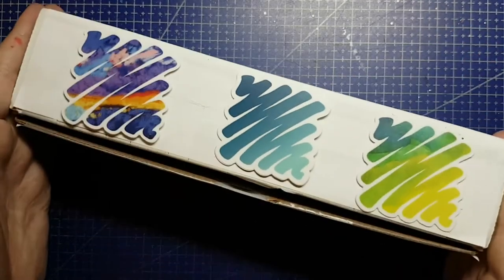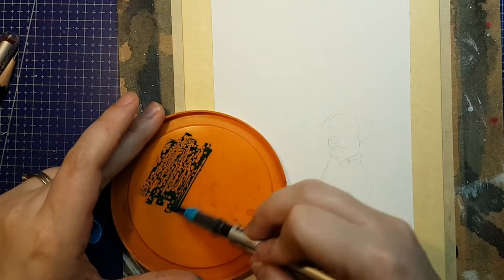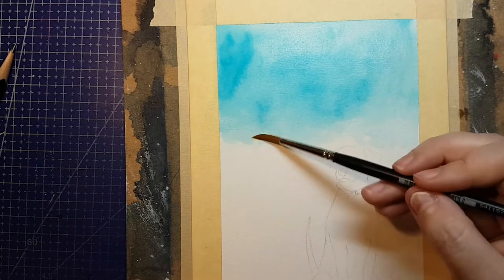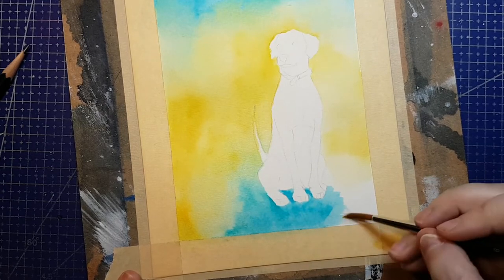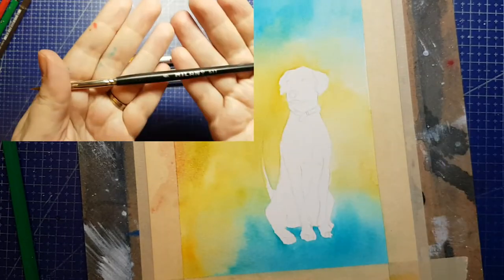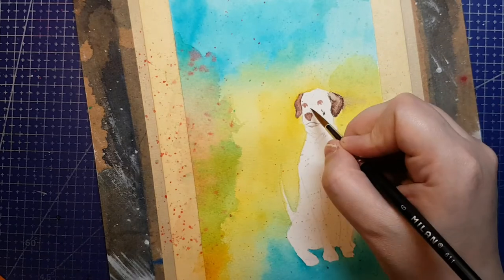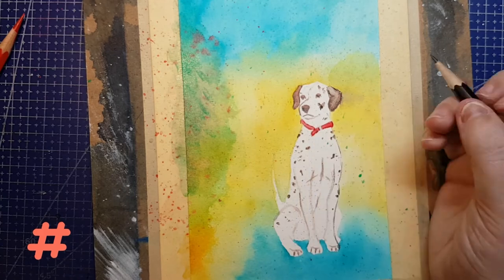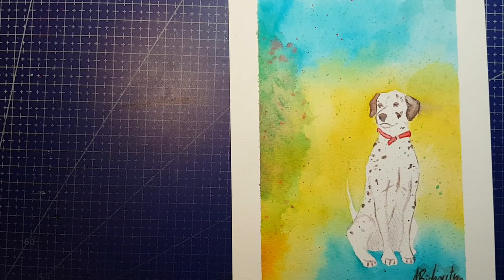April 2020 ScrawlrBox... Kind of! | No-Box Art Box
My April 2020 ScrawlrBox is still in transit. Somewhere. Wish we got tracking numbers! But since this week is normally when I would release my ScrawlrBox video, I decided to do it No-Box Art Box style, and we can compare the result to the real box when it finally does arrive.

NoBoxArtBox Rules
1. Pick an art or craft subscription box service, pick a past month's box, and look up the contents.
2. Match the contents as close as possible using only items you already own. Exact matches are fine as long as you're not replicating a box you actually got. If that's the case, match with the next closest thing whenever possible.
3. Make some art! Only use items you selected to match the box, and if the original box had a prompt or theme, try to stick to it. Only add missing essentials, such as paper, a pencil, or an eraser.

If you share on social media, use the hashtag NoBoxArtBox !
I curate a master playlist for the challenge here on YouTube. Feel free to message me or drop a comment to make sure I see yours, so I can add it.

--APRIL 2020 SCRAWLRBOX CONTENTS--
[8] A5 Cold Press Watercolour Pad
RRP £2.99 | $3.68 USD | $5.07 CAD
8 sheets of 300gsm cold press watercolour paper
Unknown manufacturer, cannot research real-world prices

[1] ProArte Polar Round 6
RRP £2.18 | $2.69 USD | $3.70 CAD
#6 round watercolour brush
Nylon bristles
Jackon's Art (in 5-set) £2.02 ($2.49 USD / $3.43 CAD)

[3] Albrecht Dürer Magnus Watercolour Pencils
RRP £2.99ea = £8.97 | $11.05 = USD | $15.22 CAD
Larger barrel versions of their standard Albrecht Dürer watercolour pencils
Made by Faber-Castell
Walnut Brown, Deep Scarlet Red, Emerald Green
Jackson's Art £2.60ea = £7.80
Dick Blick $3.59ea = $10.77 USD
Above Ground $4.29ea = $12.87 CAD

[2] Albrecht Dürer Watercolour Markers
RRP £4.99ea = £9.98 | $12.29 USD | $16.94 CAD
Watercolour markers in the same colour range as the Albrecht Dürer pencils
Made by Faber-Castell
Phthalo Blue, Cadmium Yellow
Jackson's £4.30ea = £8.60
Dick Blick $4.07ea = $8.14 USD
Above Ground $5.80ea = $11.60 CAD

[1] Derwent Graphic Pencil HB
RRP £2.20 | $2.71 USD | $3.73 CAD
HB lead graphite pencil
Jackson's £2.00
Dick Blick $1.44 USD
Curry's $1.00 CAD

RRP Box Total: £26.32 | $32.42 USD | $44.66 CAD
Real-World Total: £23.41 | $26.52 USD | $33.97 CAD
Real-World Price Difference: $2.91 | $5.90 USD | $10.69 CAD

ScrawlrBox costs £15 per box, with discounts for 6- and 12-month prepays. Shipping within the UK is free, and an additional £5 everywhere else.

-Monthly/3-Month Plan RRP Value - Cost = Savings-
UK £26.32 - £15 = £11.32 (£8.41 better than real world savings)
USA $32.42 - $24.63 = $7.79 USD ($1.89 USD better)
CAN $44.66 - $33.94 = $10.72 CAD ($0.03 CAD better)

-6-Month Plan RRP Value - Cost = Savings-
UK £26.32 - £14.17 = £12.15 (£9.24 better than real world savings)
USA $32.42 - $23.61 = $8.81 USD ($2.91 USD better)
CAN $44.66 - $32.53 = $12.13 CAD ($1.44 CAD better)

-12-Month Plan RRP Value - Cost = Savings-
UK £26.32 - £13.75 = £12.57 (£9.66 better than real world savings)
USA $32.42 - $23.09 = $9.33 USD ($3.43 USD better)
CAN $44.66 - $31.82 = $12.84 CAD ($2.15 CAD better)

*** Support Me! ***